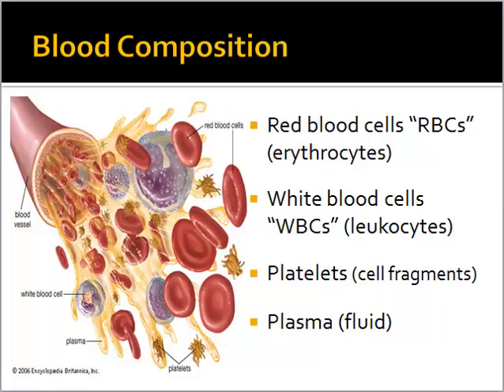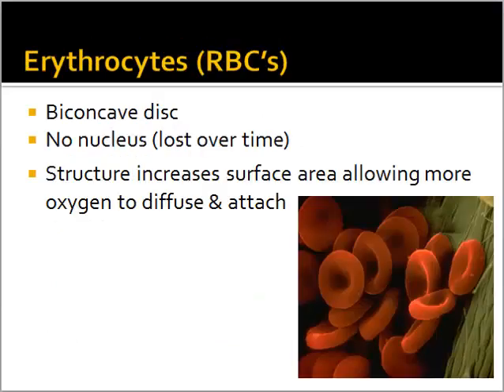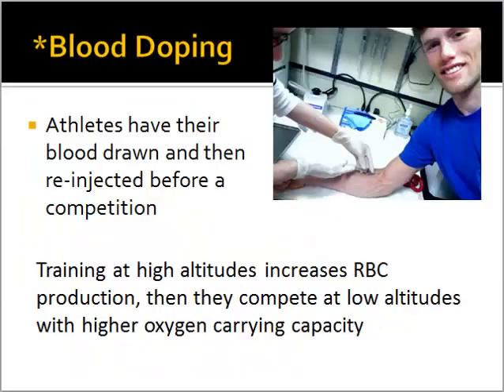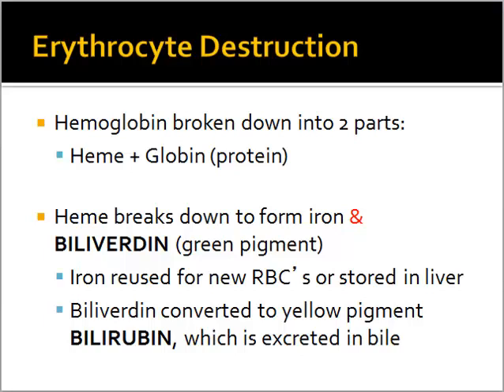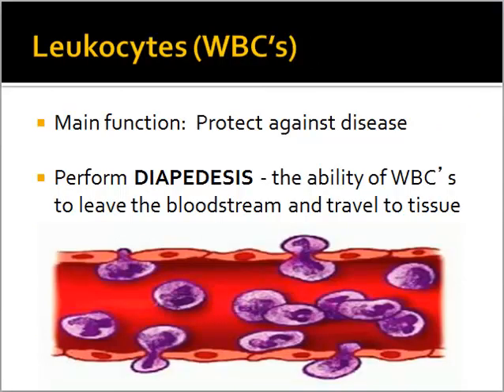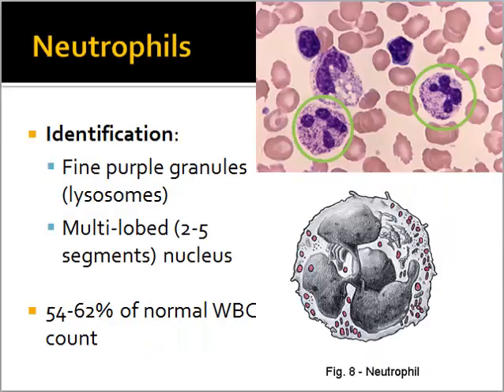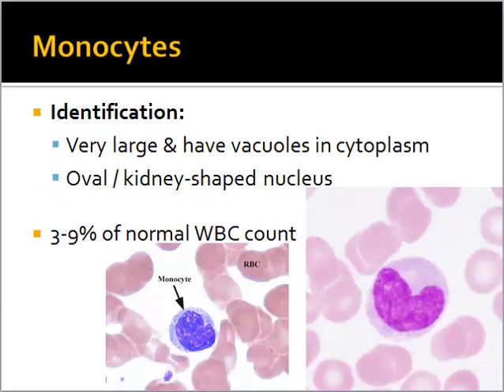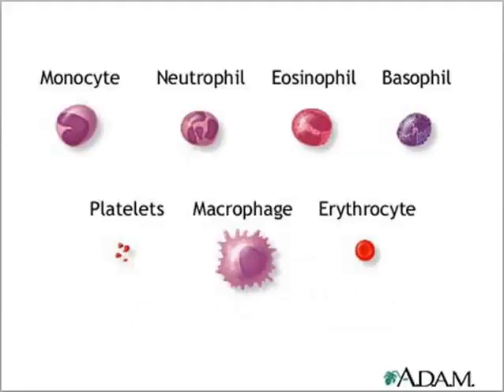Marchand Anatomy - Blood: Cell Formation, RBCs, WBCs